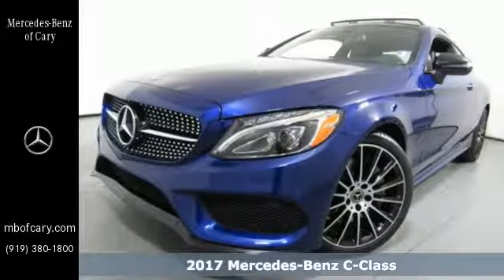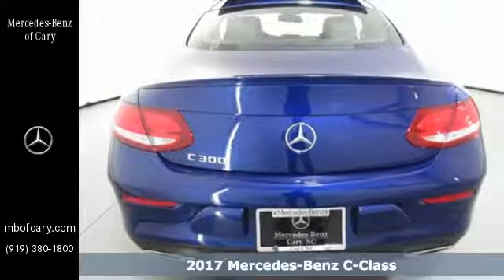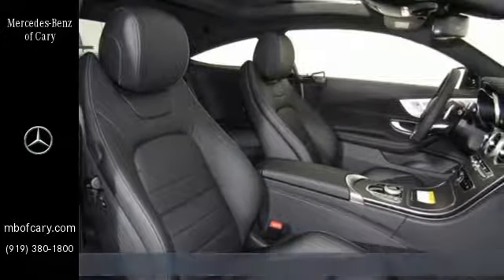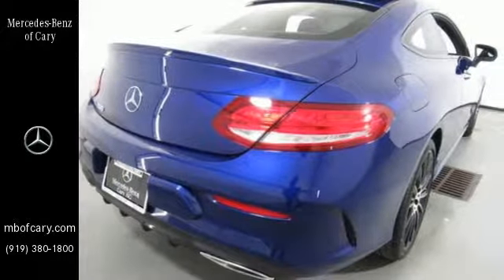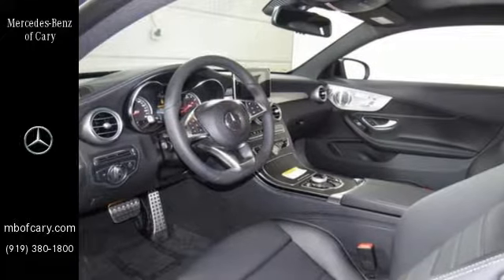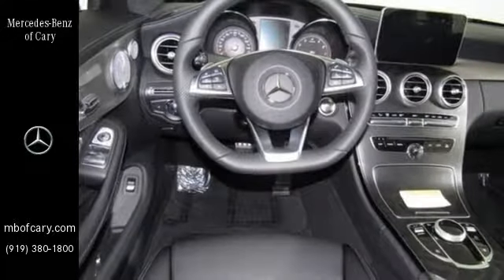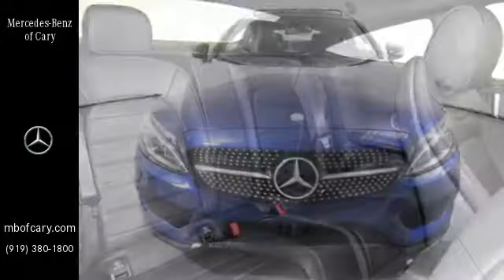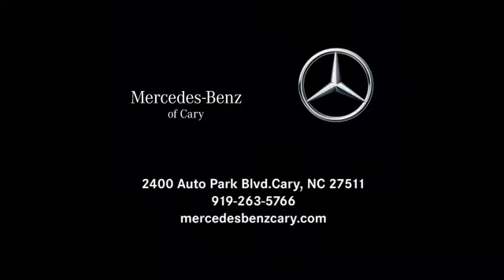New 2017 Mercedes-Benz C-Class Cary For-Sale, NC Z706764 - SOLD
Year: 2017
Make: Mercedes-Benz
Model: C-Class
Trim: C300 Coupe
Engine: 2.0L 4 Cylinder Engine
Transmission: 7-Speed A/T
Color: Brilliant Blue Metallic
Interior: Black
Stock #: Z706764
VIN: WDDWJ4JB1HF529602
Sunroof, Panoramic Roof, Turbo Charged. Brilliant Blue Metallic exterior and Black interior, C300 trim. EPA 30 MPG Hwy/23 MPG City! CLICK NOW! KEY FEATURES INCLUDE: Panoramic Roof, Turbocharged, iPod/MP3 Input, CD Player, Onboard Communications System, Dual Moonroof, Remote Engine Start, Dual Zone A/C MP3 Player, Steering Wheel Controls, Electronic Stability Control, Heated Mirrors, Bucket Seats. OPTION PACKAGES: Premium 1 Package : KEYLESS-GO, Entrance Lamps in Doors, Blind Spot Assist, SiriusXM Satellite Radio, Burmester Premium Sound, Sport Package : AMG bodystyling, black headliner, 18 or 19 AMG wheels w/high performance tires, flat bottom sport steering wheel, front brakes w/perforated discs and aluminum pedals w/rubber studs, MB-Tex Dashboard w/Top Stitching, AMG Sportline, Wheels: 18 AMG 5-Spoke Alloy, AMG Floor Mats, Diamond Grille in Chrome, Brilliant Blue : Heated Front Seats : Wheels: 19 Amg Black Multi-Spoke Alloy : polished surface, Tires: 19 High-Performance, Natural Grain Black Ash Wood Trim : analog clock in dash and door trim in brushed aluminum, Night Package : AMG front apron w/trim in high-gloss black, front grill trim w/integral Mercedes-Benz star and 1 lamella in high-gloss black w/chrome inserts, beltline trim strip and window weather-strip in high-gloss black, exterior mirrors in high-gloss black and diffuser-look rear insert in high-gloss black, Night Package (P55), Wheels: 18 AMG Black 5-Spoke Alloy, polished surface, Wheel Locks : Sd-Card Navigation Pre-Wiring : Tires: 19 High-Performance : Sport Suspension : Mercedes-Benz C300 with Brilliant Blue Metallic exterior and Black interior features a 4 Cylinder Engine with 241 HP at 5550 RPM*. Horsepower calculations based on trim engine configuration. Fuel economy calculations based on original manufacturer data for trim engine configuration. Please confirm the accuracy of the included equipment by calling us prior to purchase.

Address:
2400 AutoPark Boulevard